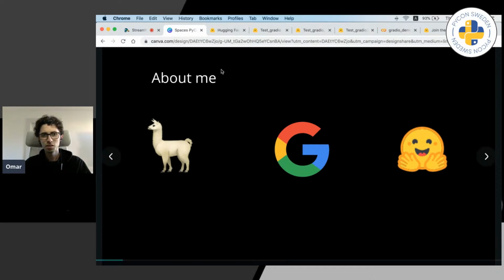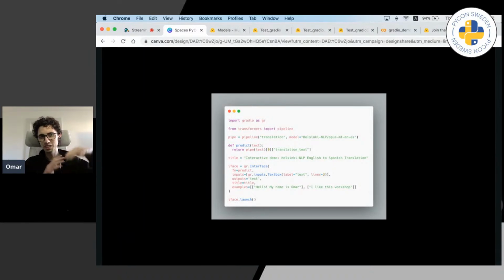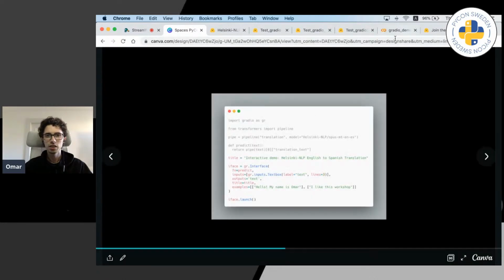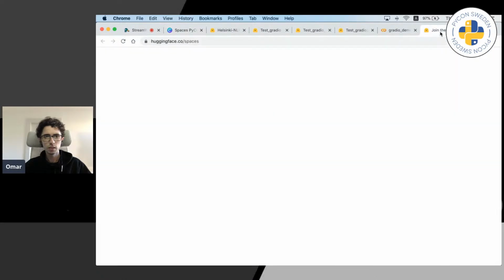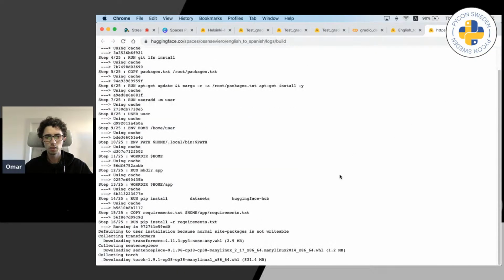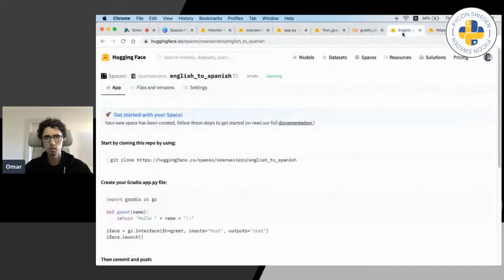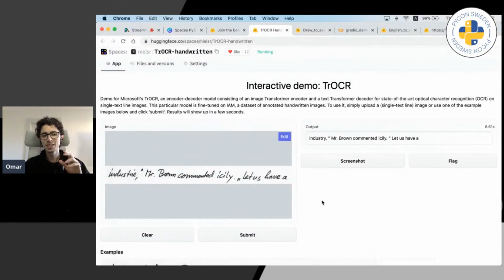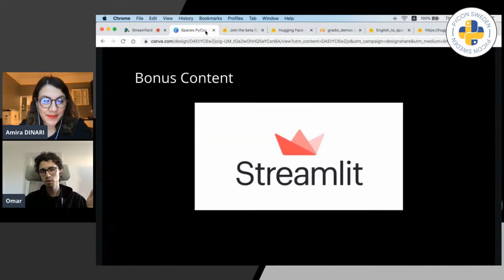Talk(Data - Day 1) - Building Machine Learning demos with Python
Abstract : How can you show what a Machine Learning model does once it's trained? In this talk, you're going to learn how to create Machine Learning apps and demos using Streamlit and Gradio, Python libraries for this purpose. Additionally, we'll see how to share them with the rest of the Open Source ecosystem. Learning to create graphic interfaces for models is extremely useful for sharing with other people interesting with them.

Speaker:  Omar Sanseviero